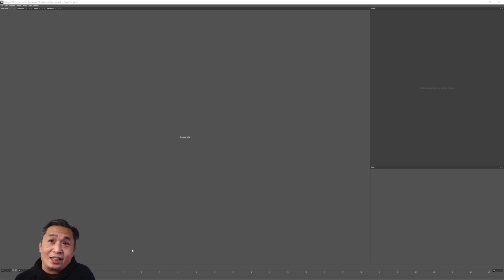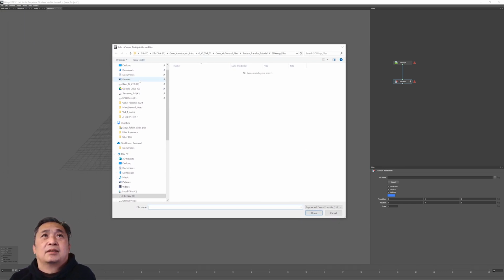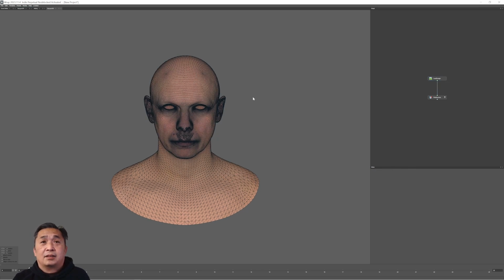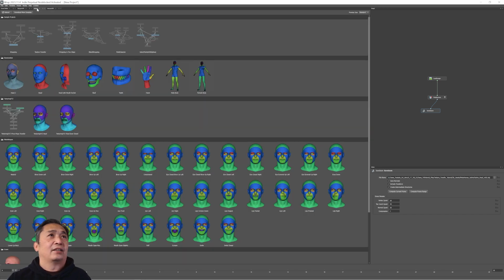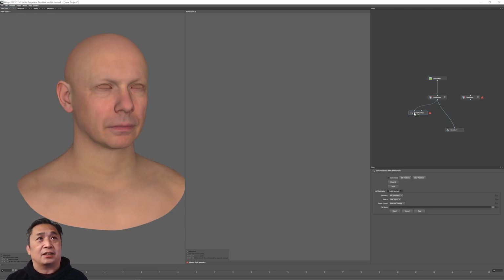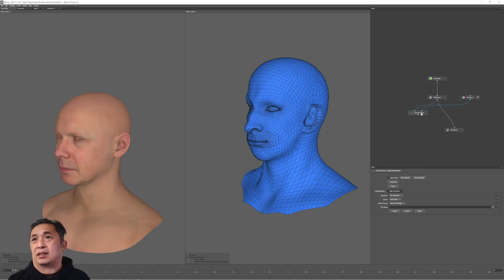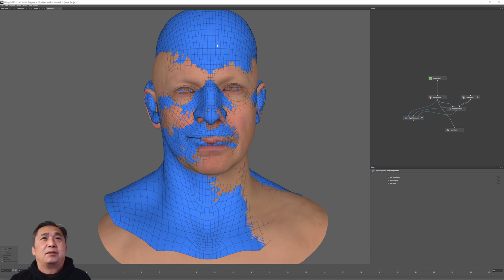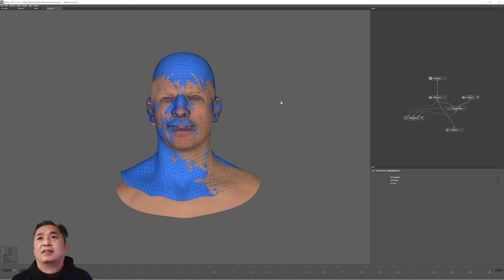WRAP 3D FULL TUTORIAL TEXTURE TRANSFER PART 1 (METAHUMAN TO ZBRUSH SCULPT)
Hello all, Here's the part 1 of 3 tutorial of texture transfer generated in wrap3D. Enjoy, If anyone has any tutorial request. Just hit me up in the comments. Thank you for the support. Gene